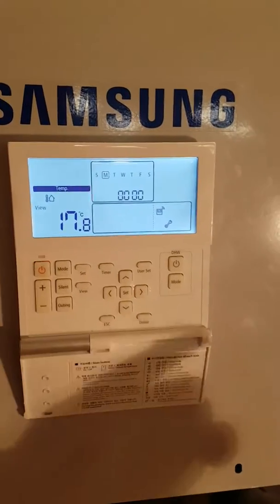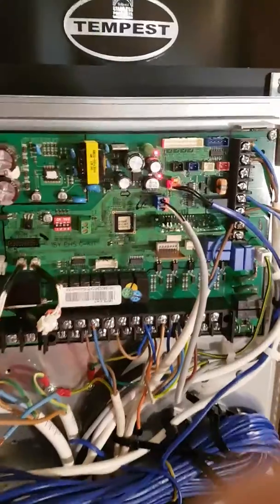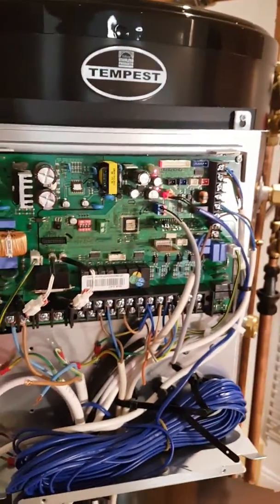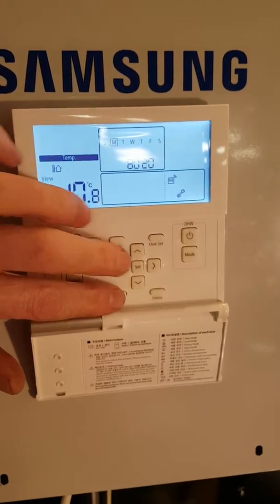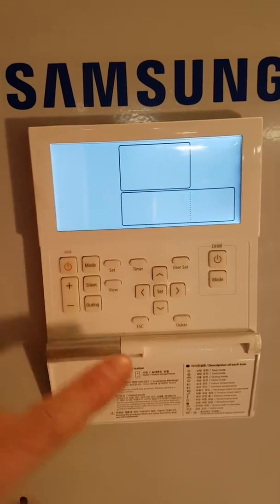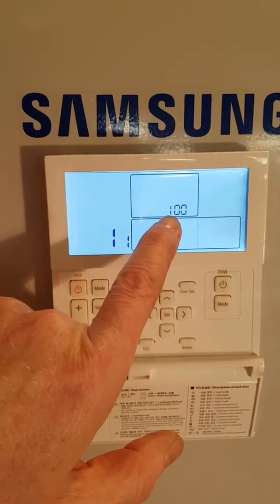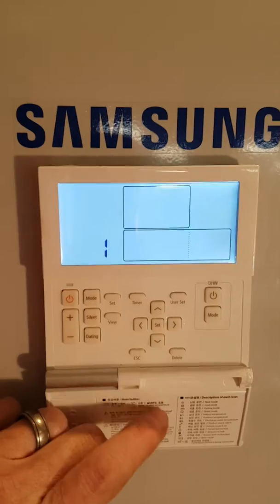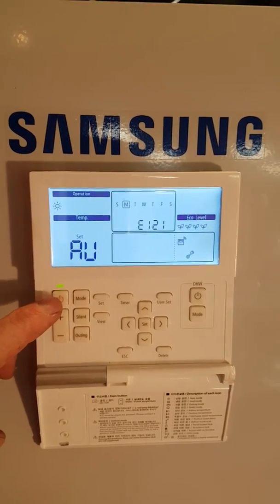e121 fault codes Samsung heat pumps